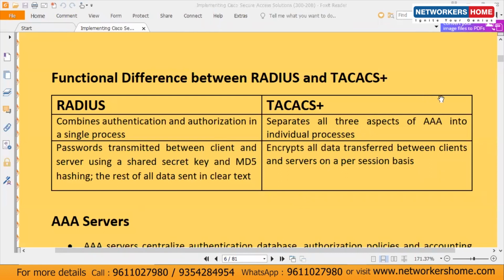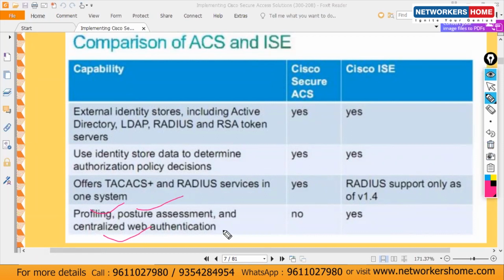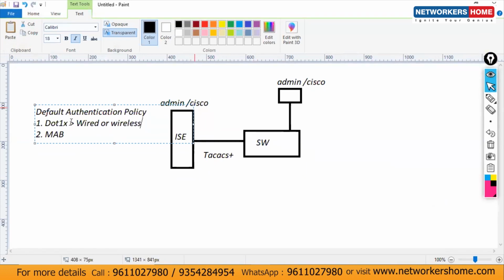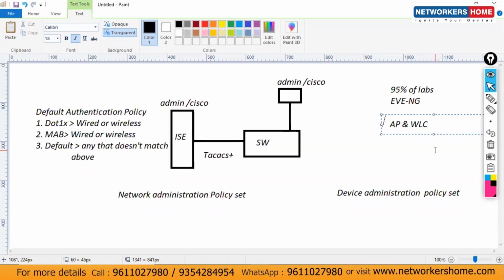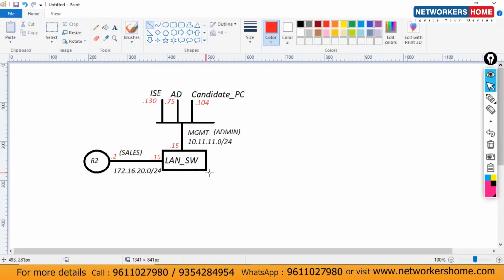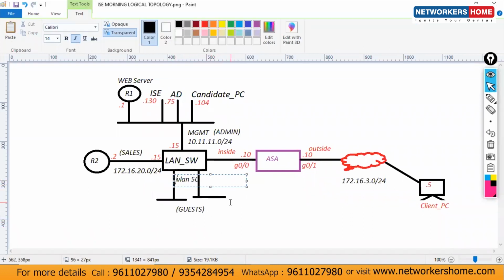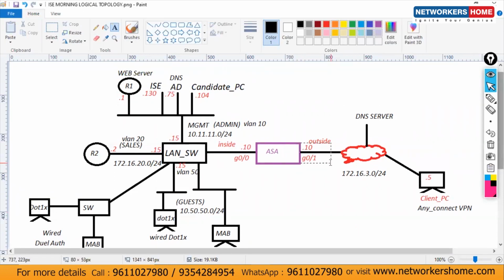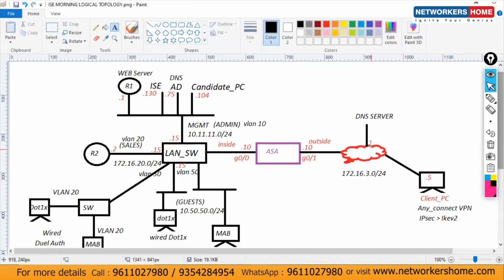Mastering Cisco ISE: Complete Guide to RADIUS & TACACS Configuration | CCIE Training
Welcome back to NH Class! In our previous sessions, we explored RADIUS protocols in depth. Today, we answer a crucial question: What are the functional differences between RADIUS and TACACS? Join us as we dissect these protocols and understand their unique features.

📚 In this video, you'll discover:

👉 The combined authentication and authorization process of RADIUS
👉 How TACACS separates authentication, authorization, and accounting into distinct processes
👉 Encryption differences and security implications
👉 Real-world applications and configurations

This video is perfect for those looking to deepen their understanding of network security protocols and their practical applications.

📚 Placement Programs:
CCNA + CCNP Combo

📘 Cisco Courses:
CCNA Course 200-301

🔥 Firewall Courses:
F5 LTM v13

☁️ Cloud and Security:
AWS Associate